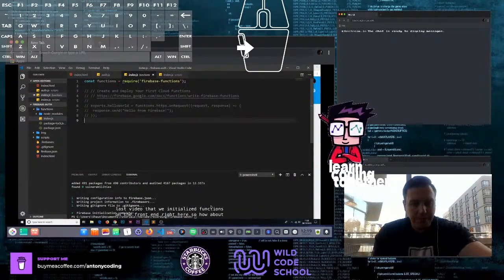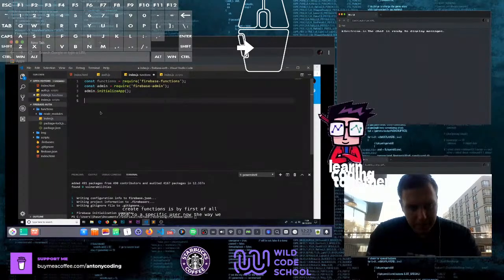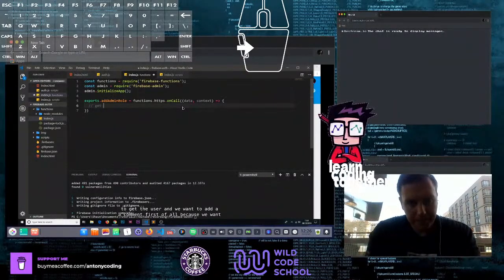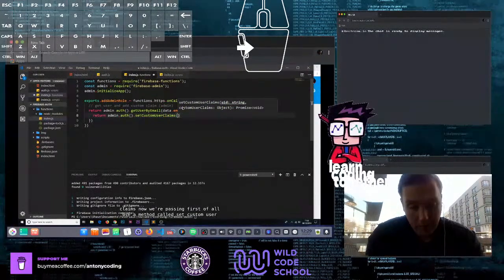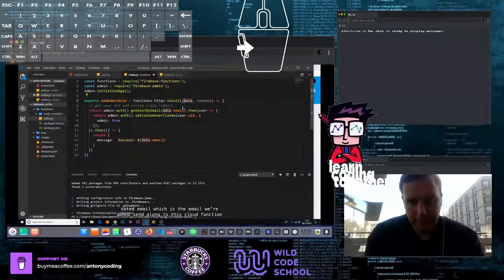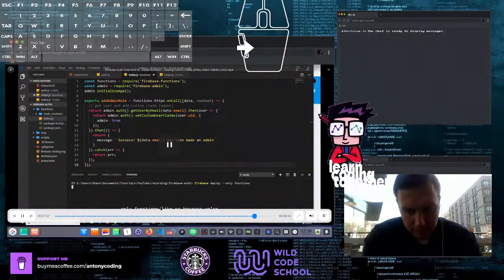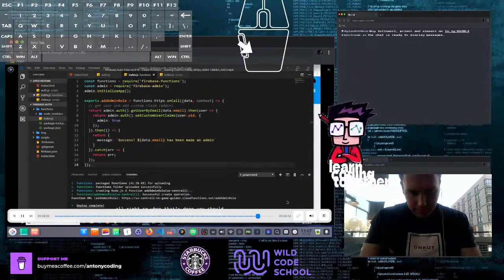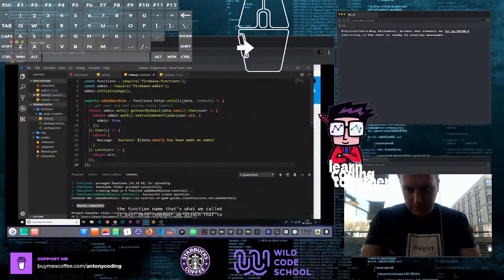[learn coding together] Firebase Auth big lessons #4 by thenetninja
Courses of day
hello, this guy drive me crazy with excellent tutorial, i learn every day with him!! @thenetninja
and i'm in the best coffee shop ever @Starbuck , big dedicace
@copyright music by @spotify , @youtube best regard ;)

  About my Live Stream
Hi there! New to CodingBDX? If so, here's what you need to know -- I like programming,coding, js, html, css, react, php,etc.. a LOT, so I use this channel to explore and learn this type language, to help you and me for beginner to ninja .